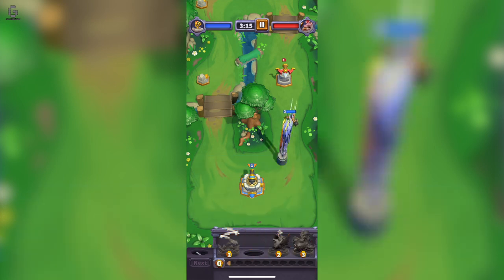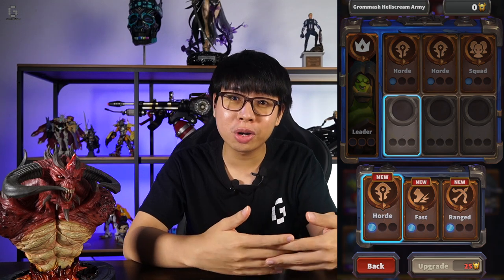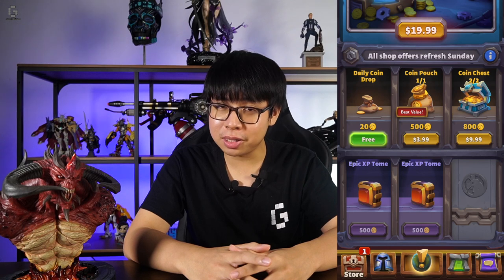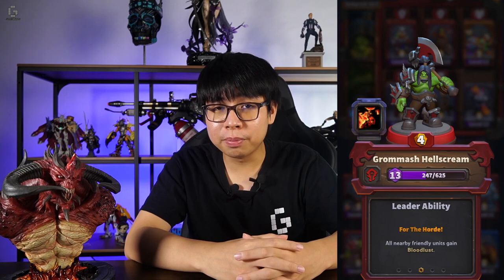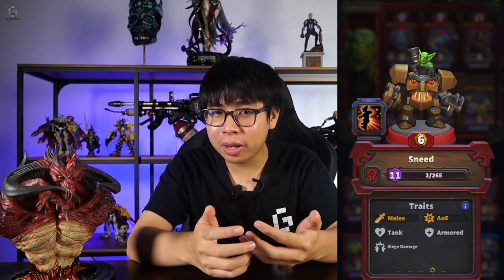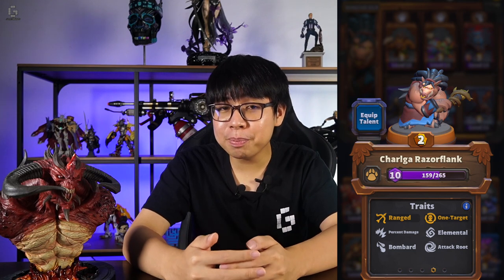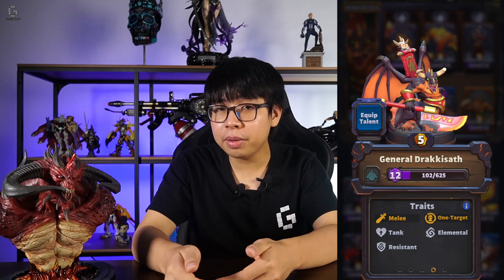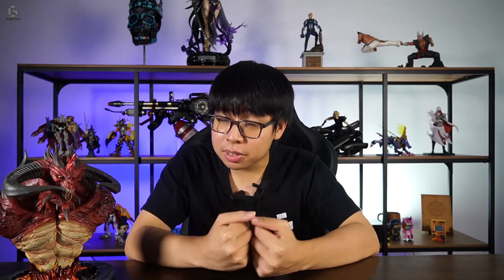What You NEED To Know About Warcraft Arclight Rumble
With Blizzard announcing Warcraft Arclight Rumble, many are left wondering if it's a Clash Royale clone, a mobile cash grab or something else altogether. We took part in the game's alpha test, so we hope to give a clearer picture and explain what it's all about.

Timestamps:
0:00 Intro
0:34 PvE and PvP
2:23 Monetization
4:13 Talents
4:55 Leaders
5:30 Cairne Bloodhoof
5:52 Grommash Hellscream
6:11 Sneed
6:56 Jaina Proudmoore
7:28 Maiev Shadowsong
8:05 Tirion Fordring
8:31 Charlga Razorflank
8:59 Hogger
9:24 Rend Blackhand
9:50 General Drakkisath
10:17 Baron Rivendare
10:45 Bloodmage Thalnos
11:32 Closing Thoughts
12:29 Outro